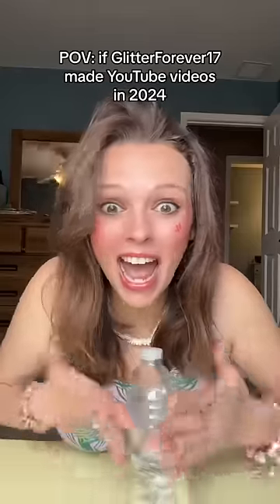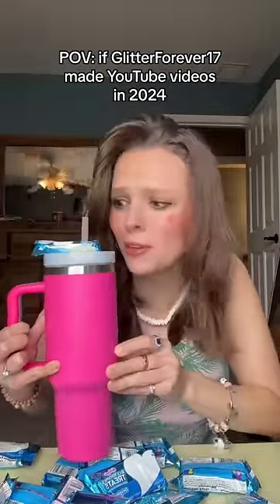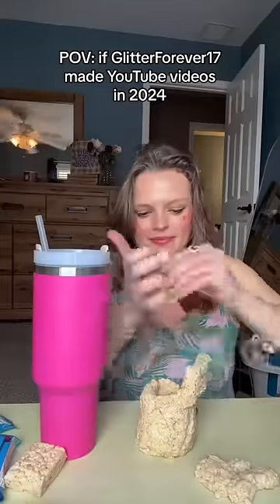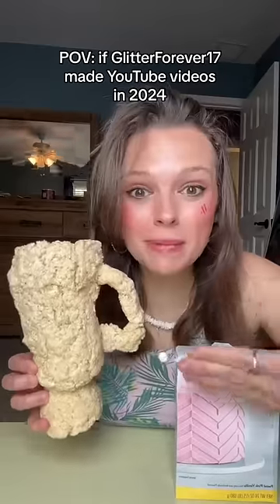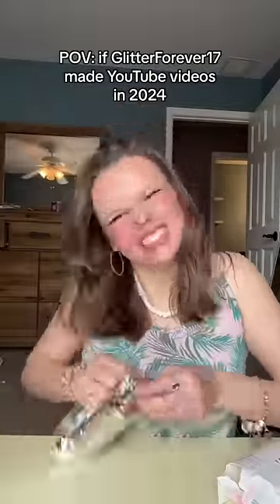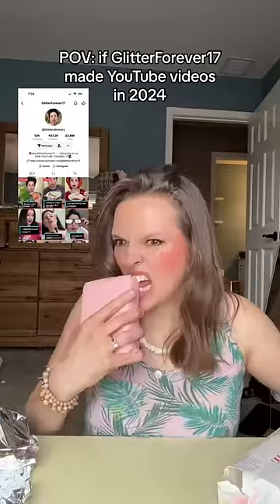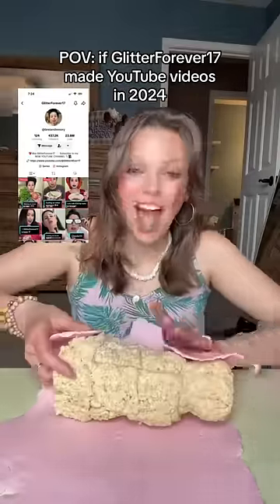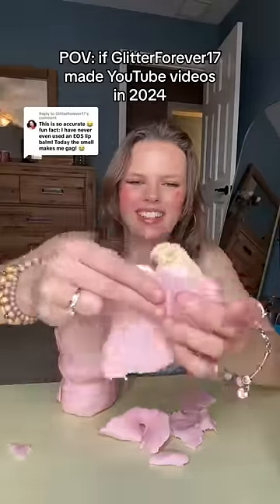Part two is posted